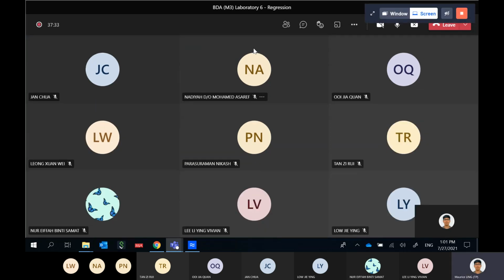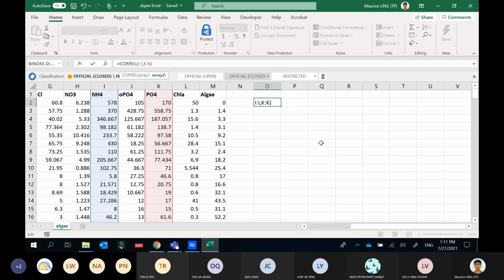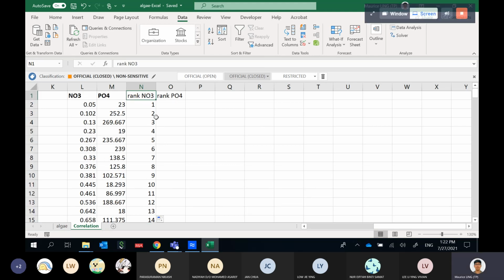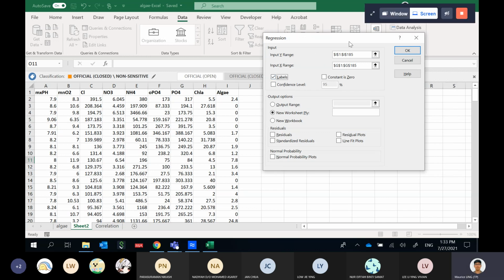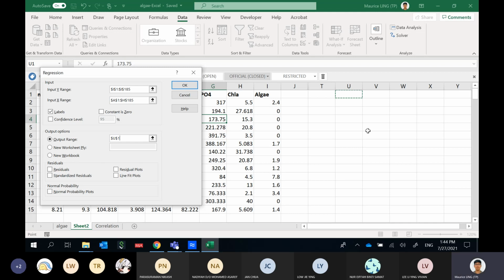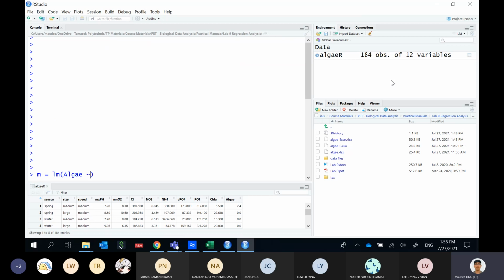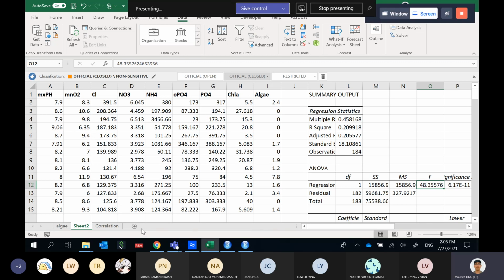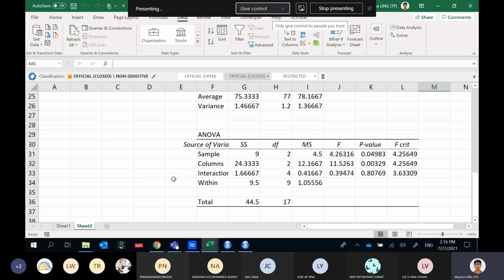BDA M3 Laboratory 9 - Regression